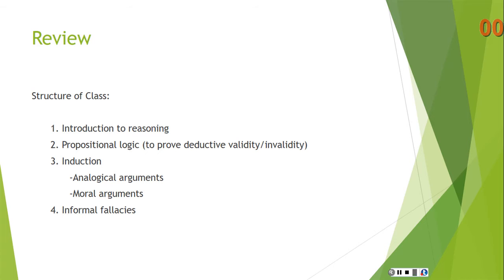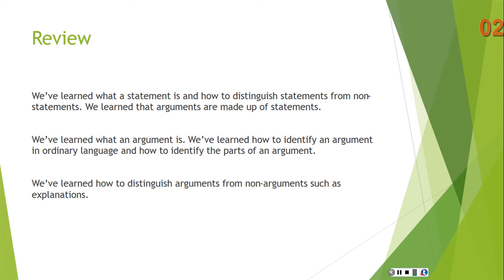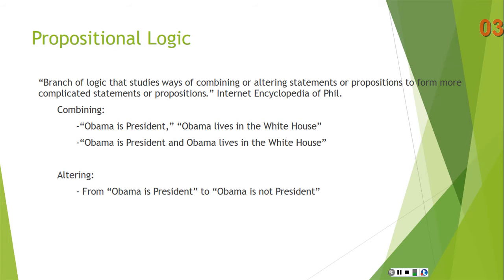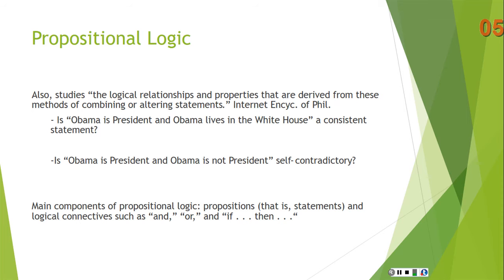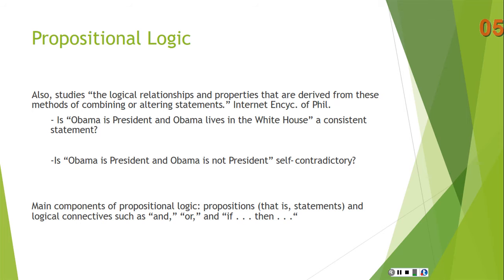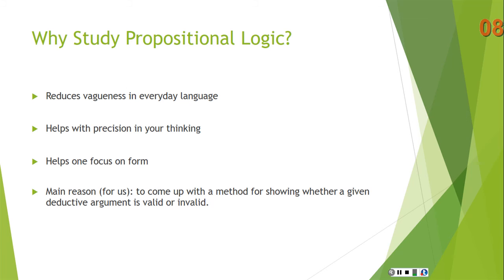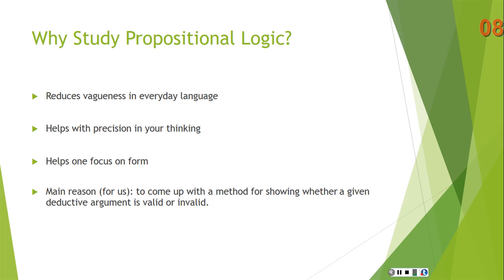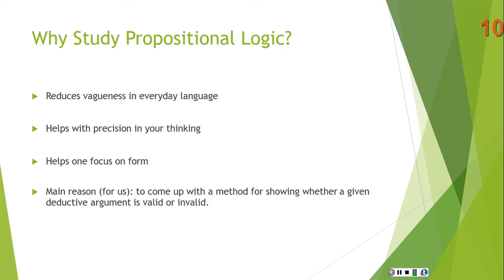Critical Thinking Lecture: Introduction to Propositional Logic